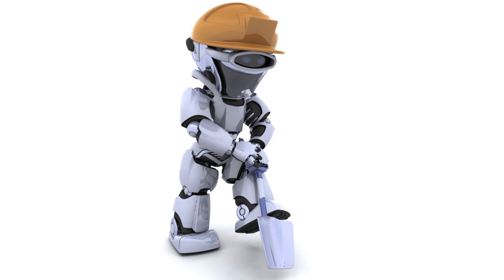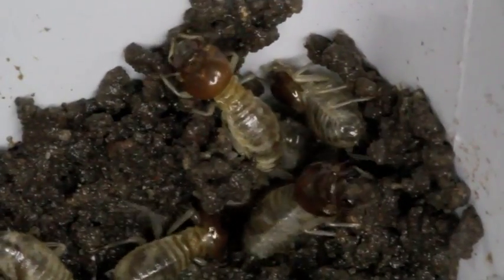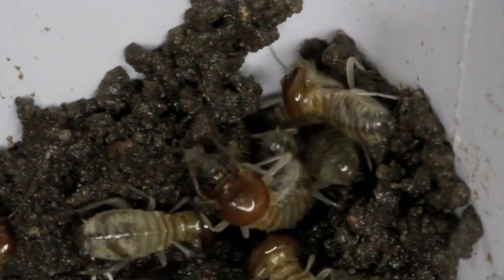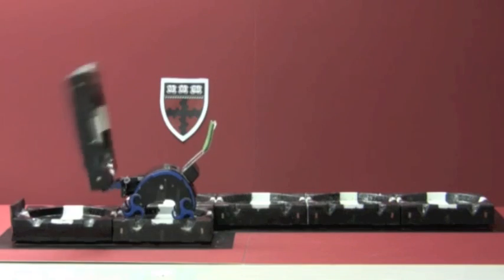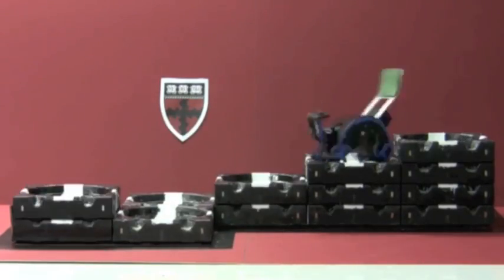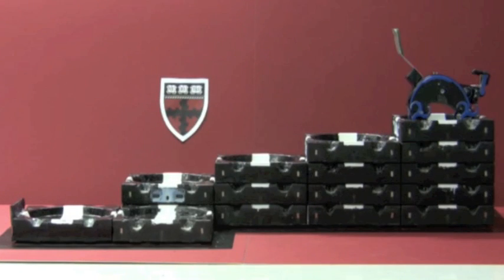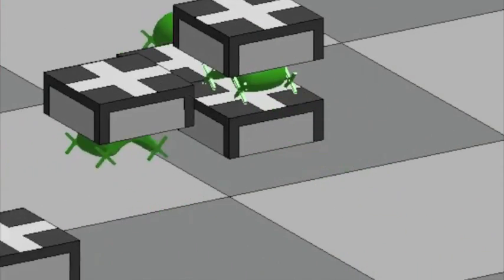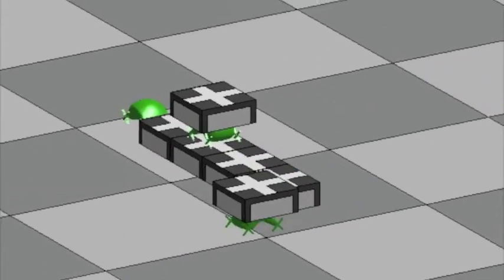TERMES Project: A Narrated Overview for General Audiences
A short overview of the TERMES project, in which we're developing multi-robot systems for automated construction, inspired by the building activity of termites.  A user can ask for a particular final structure, and independent robots with decentralized control and onboard sensing will follow simple, local rules that guarantee correct completion of that structure.